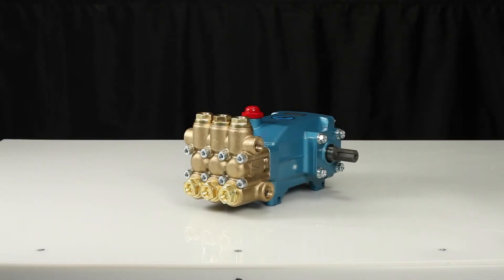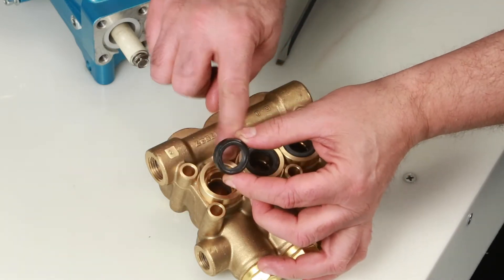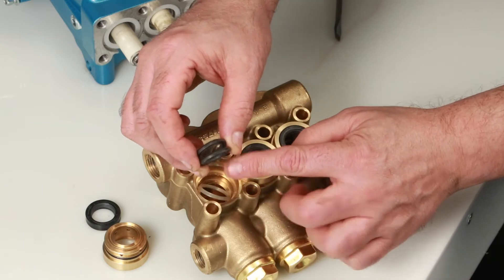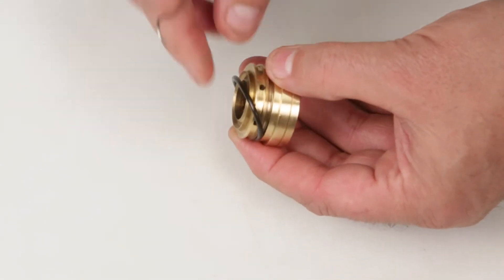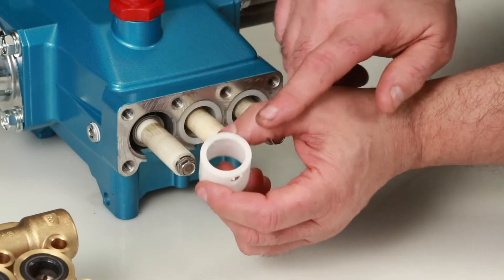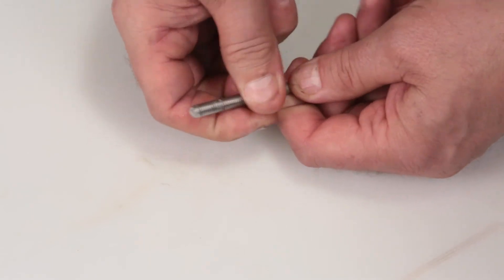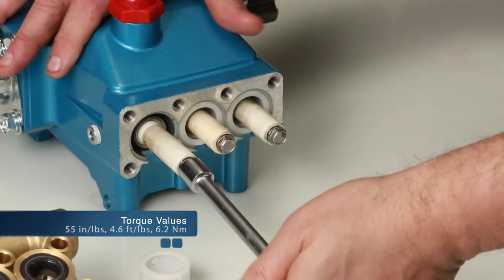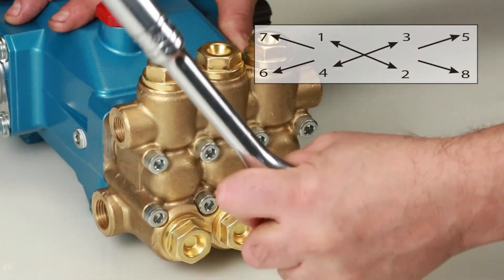Servicing Seals - Cat Pumps Model 5CP5120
This video provides step-by-step instructions on servicing the seals in Cat Pumps Model 5CP5120 Plunger Pump.